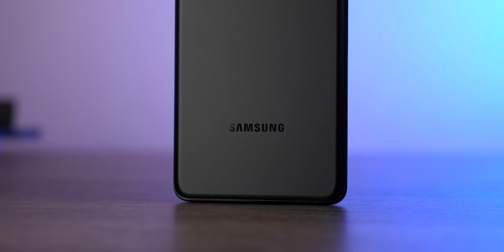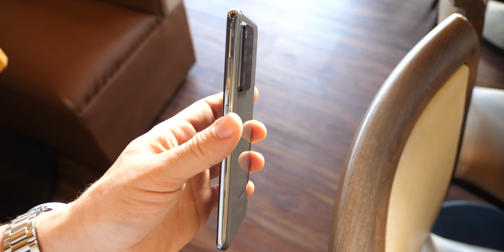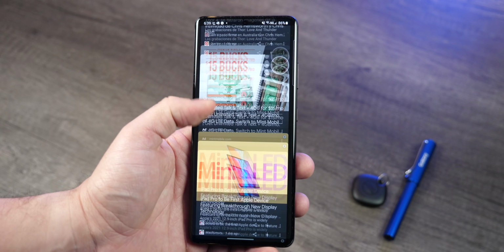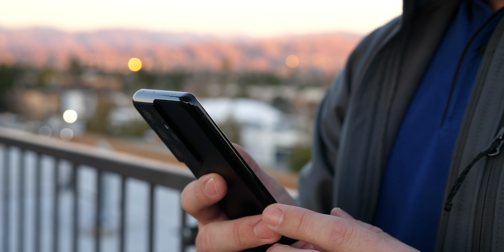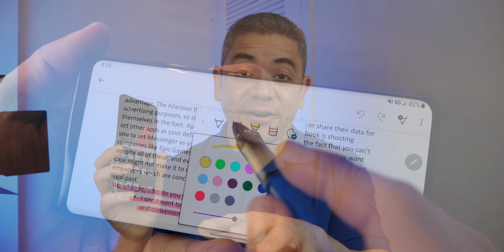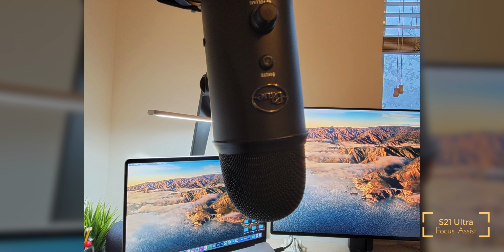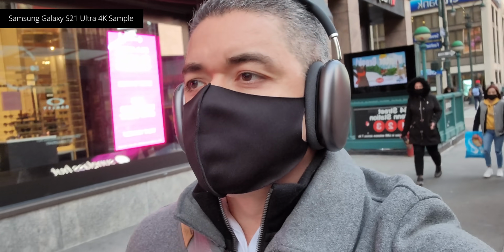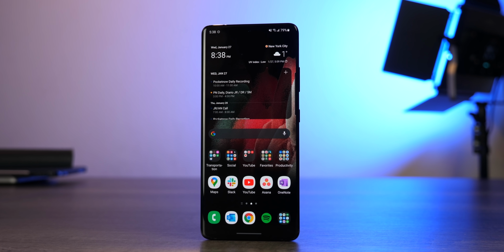Samsung Galaxy S21 Ultra Review - FINALLY Memorable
Use Code POCKETNOWGALAXY to enhance your chances to win!

To purchase any of the products mentioned:
- SUPCASE Samsung Galaxy S21 UB Pro
- SUPCASE Galaxy S21+ UB Pro
- SUPCASE Galaxy S21 Ultra UB Pro
- AUKEY Omnia 20W
- AUKEY Omnia 30W

0:00 - Intro
1:40 - Premise
2:17 - Hardware
5:15 - Software and Experience
7:15 - Camera
10:50 - Conclusion
11:45 - Pricing

There is a simple way for a company to spare a product from being forgettable, and that's to actually walk the talk. If you're gonna call your phone Ultra, price it like a MacBook Pro, and paint 100X zoom on the camera hump.. You're automatically setting the bar really high for when testing begins.

I'm not gonna call the Galaxy S20 Ultra a bad phone, but its flaws made it quickly forgettable. It was full of nice ideas, but sadly, the implementation made it really hard to recommend. I even felt it was ahead of its time, and proof was seen with how well the Note 20 Ultra came to save face. It shows how second generation products are always a better investment.

Now, what happens when you get to generation 3? What if the idea matured to where there is no more need to boast numbers on a chassis, fan-favorite features are finally added, and the price dropped in such a way that you can almost forgive the other important features that were removed.

Well, this is the Galaxy S21 Ultra, what Samsung calls an Ultra that easily lives up to its name, which is actually a statement that I'm willing to agree on in almost everything. After about a week in a half of testing, there is a lot to Unpack. Stick around to learn how you can win a Galaxy S21 and a Galaxy S21 Ultra.